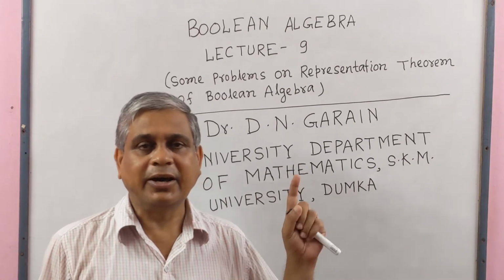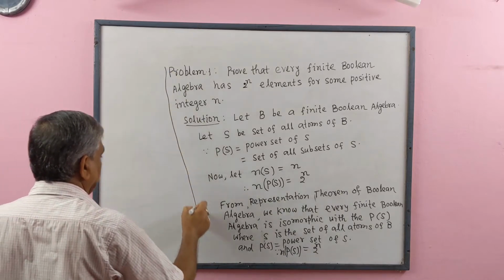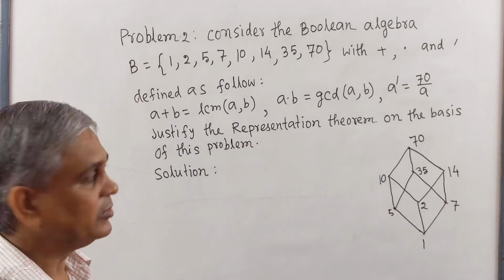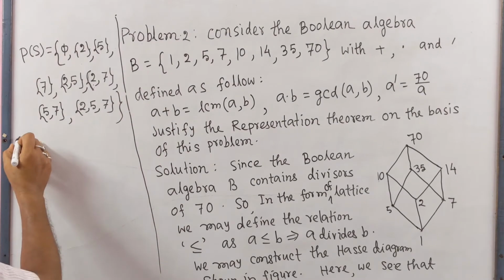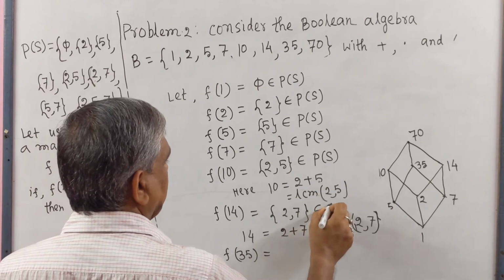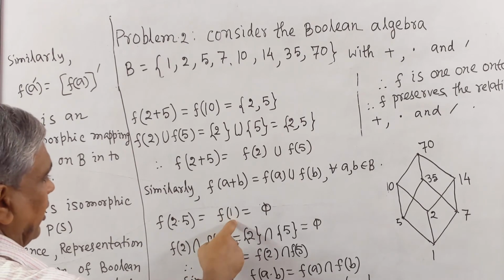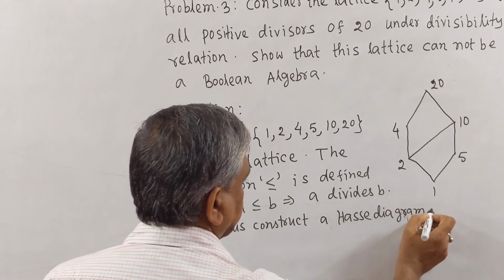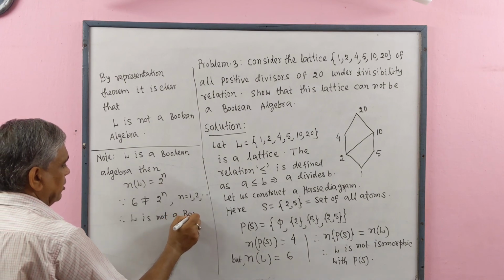Boolean Algebra, Lec-9,(Some problems on Representation Theorem), by Dr.D.N.Garain, For B.Sc/M.Sc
This lecture contains some problems on Representation theorem of Boolean Algebra. Also, some tips have been given such that one may declare that certain lattice may not be a Boolean Algebra.